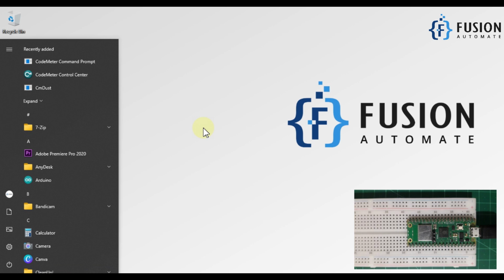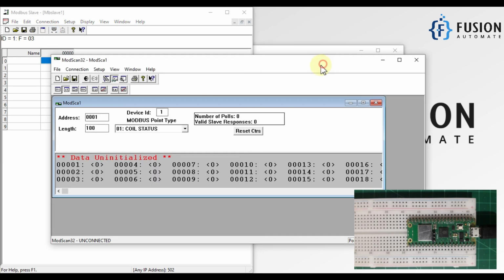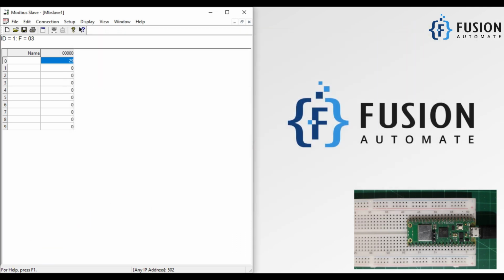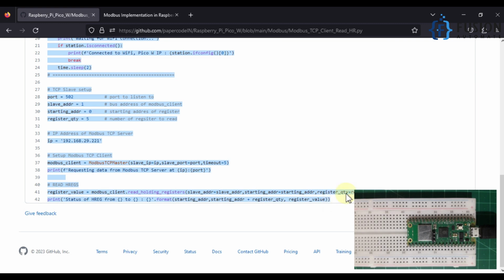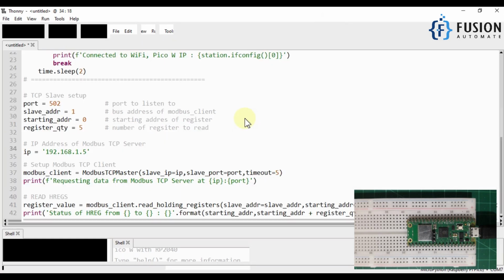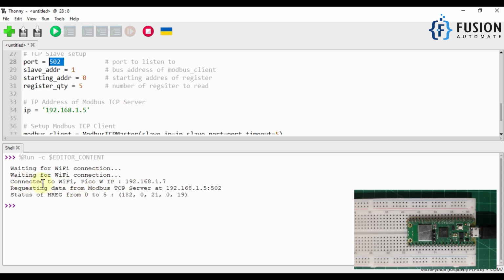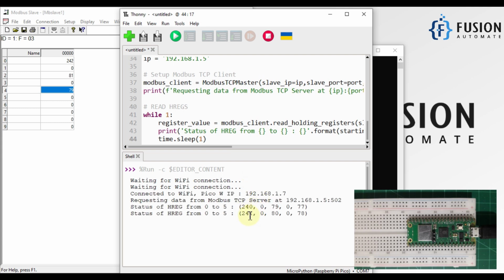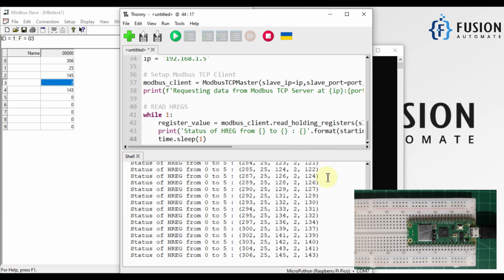How to Read Holding Register Value of Modbus TCP Device in Raspberry Pi Pico W using MicroPython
Welcome to this tutorial on how to read holding register from Modbus TCP device in Raspberry Pi Pico W using MicroPython. In this video, we will be using the minimalmodbus library to establish communication between the Modbus TCP device and the Raspberry Pi Pico W. We will guide you through the process of setting up the connection, reading the holding register, and displaying the output on the console.

Modbus TCP communication is an important aspect of industrial automation and control systems. Raspberry Pi Pico W is a powerful microcontroller that has gained a lot of popularity in recent years due to its low cost and versatility. With MicroPython, we can easily program the Raspberry Pi Pico W to communicate with Modbus TCP devices and read holding registers.

Whether you are a beginner or an experienced developer, this tutorial will teach you the essentials of Modbus TCP communication in Raspberry Pi Pico W. By the end of this video, you will have a better understanding of how to read holding register from Modbus TCP device using MicroPython.

So, grab your Raspberry Pi Pico W and Modbus TCP device and let's get started with this tutorial!

MicroPython Library: micropython-modbus
Installed version: 2.3.4
Installed to: /lib
Latest stable version: 2.3.4
Summary: MicroPython ModBus TCP and RTU library supporting client and host mode
Author: brainelectronics